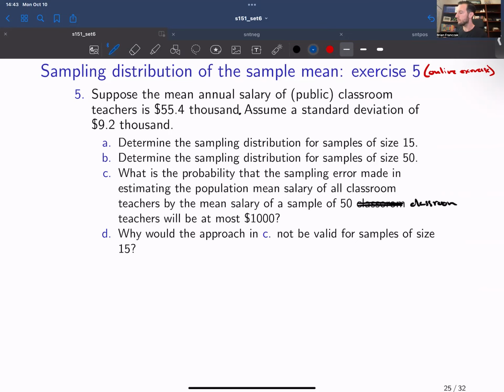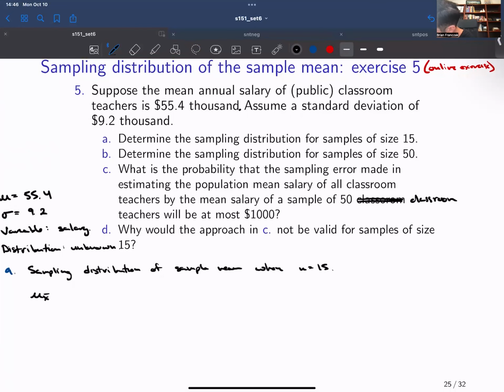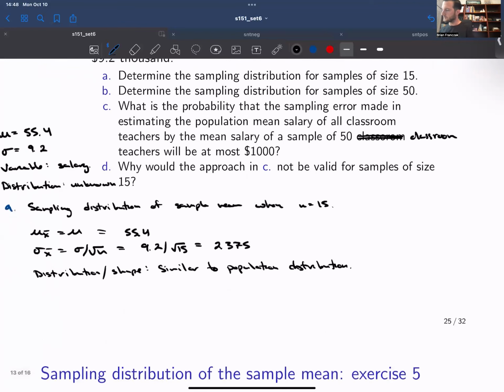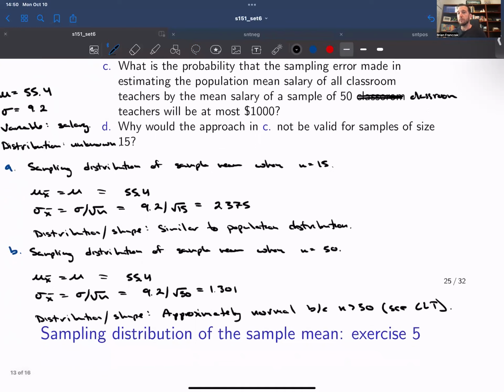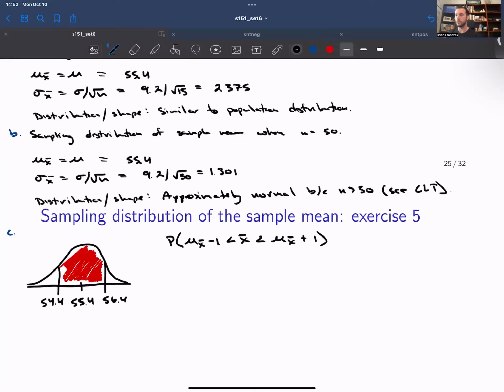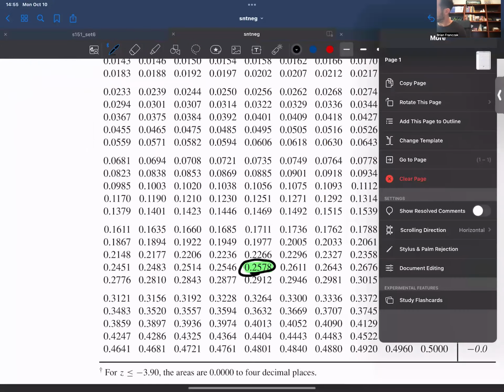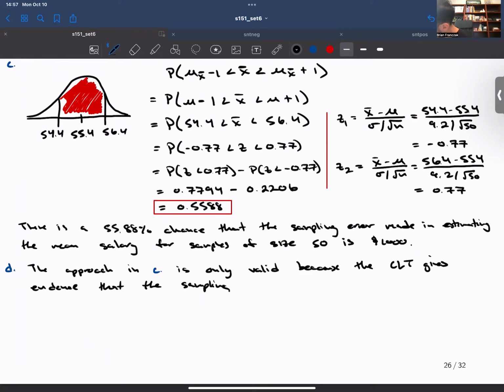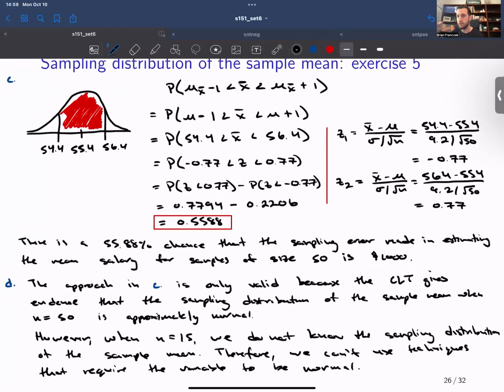S151 - Set 6, Slide 20, Sampling distribution of the sample mean: online exercises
0:00 Introduction
2:05 Exercise a
4:50 Exercise b
6:57 Exercise c
13:11 Exercise d